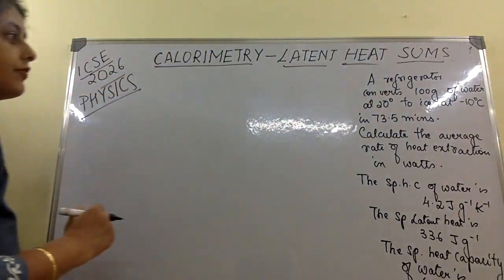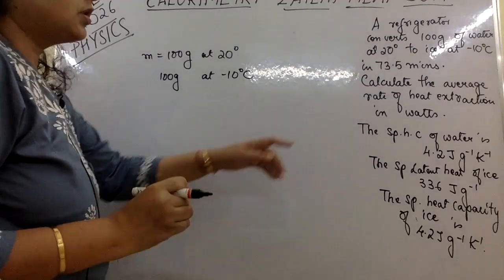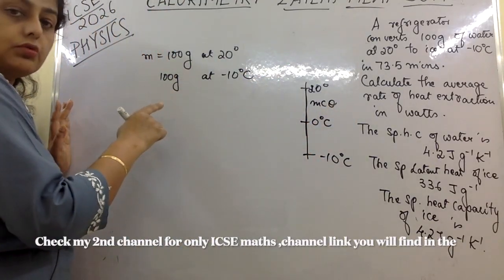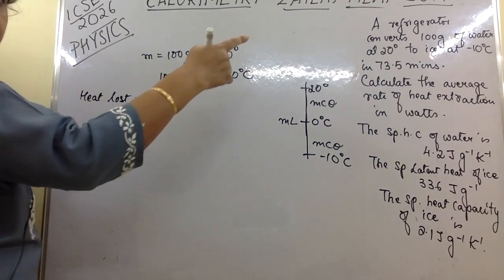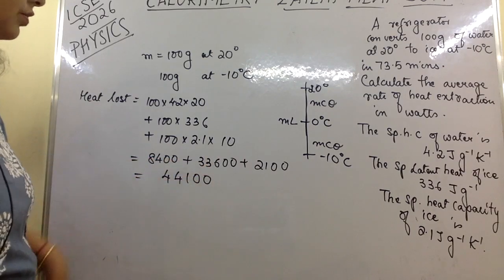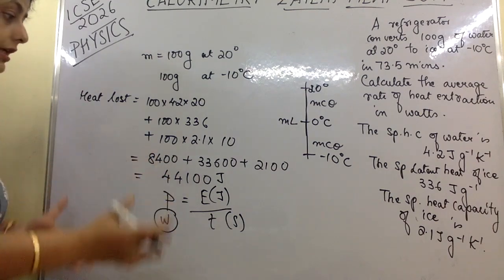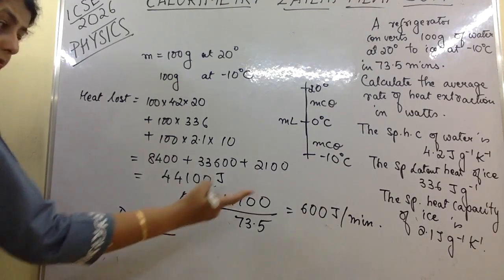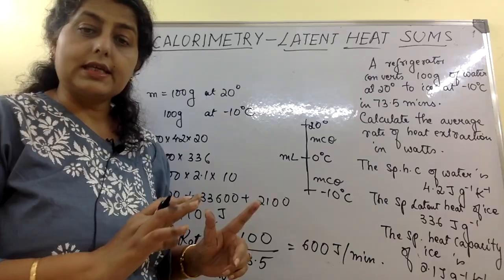A refrigerator converts 100 gram of water |Concise physics |ICSE physics | boards 2026 calorimetry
A refrigerator converts 100 grams of water at 20 degrees to ice at -10 degree,in 73.5 mins.Calculate the average rate of heat extraction in watts.
The above question has been explained in detail from the concise physics calorimetry chapter,for physics boards 2026

practice questions
explanation of concepts
PYQS solutions
MCQS solved

calorimetry ICSE Class 10

calorimetry numericals ICSE

calorimetry solved numericals ICSE

calorimetry physics ICSE

specific heat capacity ICSE numericals

latent heat ICSE numericals

heat transfer numericals ICSE

calorimeter problems ICSE

principle of calorimetry ICSE

calorimetry formula sheet ICSE

calorimetry numerical problems with solutions

ICSE physics chapter calorimetry questions

heat gained heat lost numericals

mixture problems calorimetry

change of state numericals ICSE

heat capacity numericals ICSE

calorimetry exam questions ICSE 2026

specific latent heat solved examples

“How to solve calorimetry numericals ICSE”

“Important calorimetry formulas ICSE physics”

“Calorimetry mixed problems class 10 ICSE”

“Specific heat + latent heat numericals ICSE physics”

“Calorimetry board exam questions ICSE”